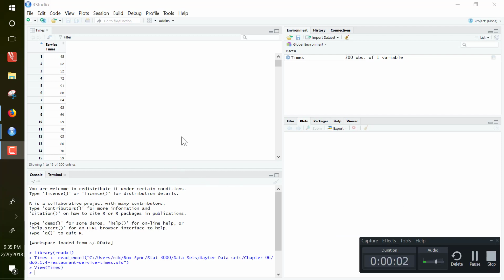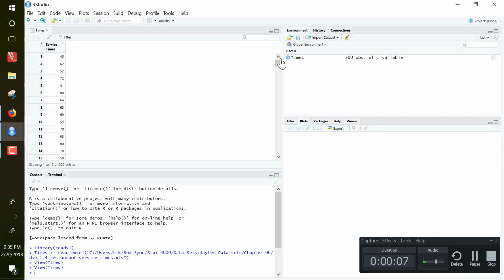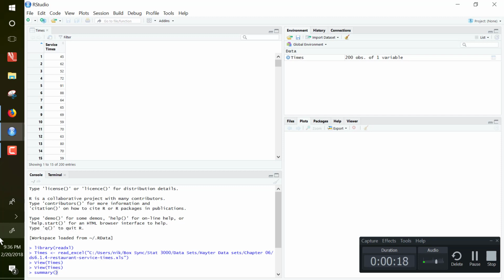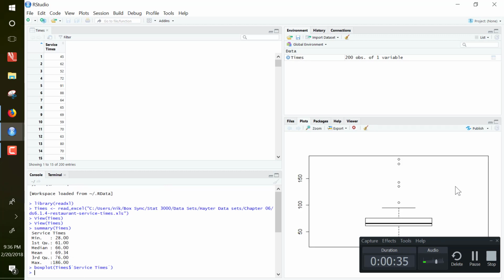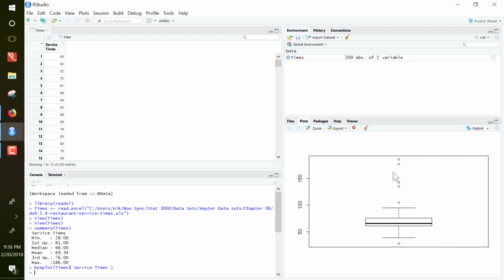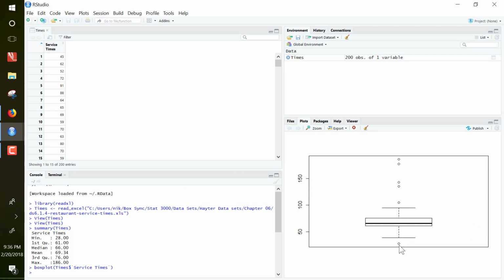Boxplot in R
how to make boxplot in R, five number summary, boxplot, outliers, R program